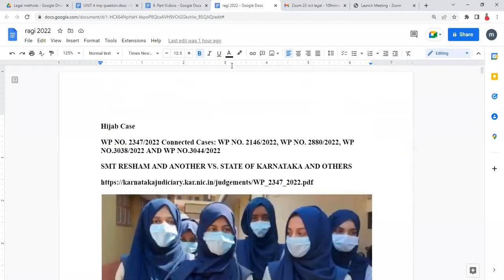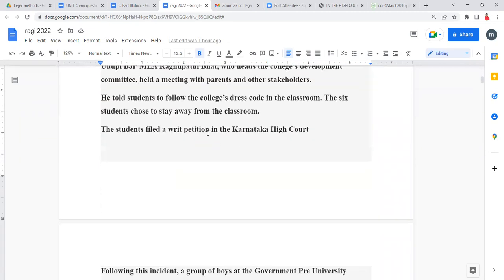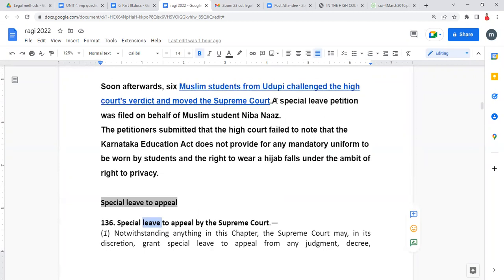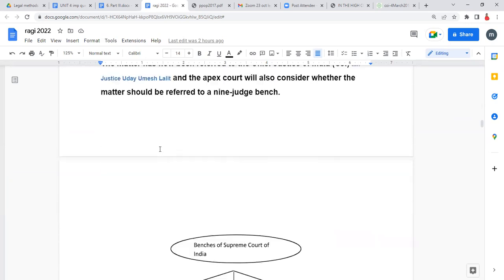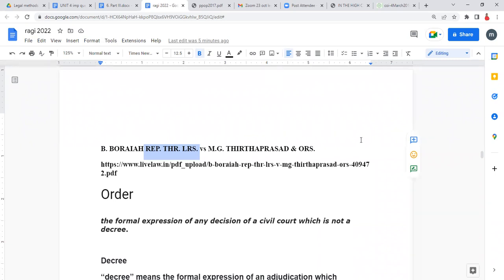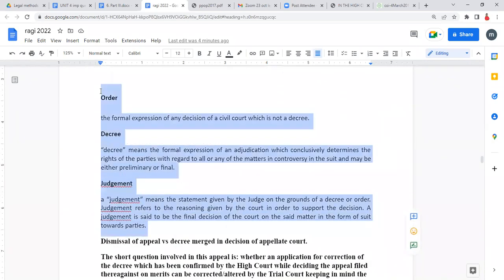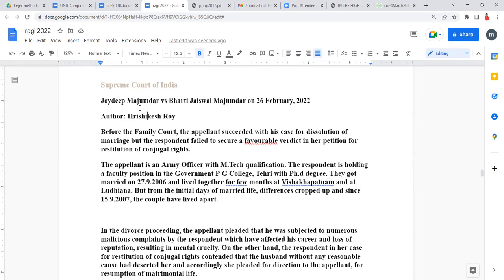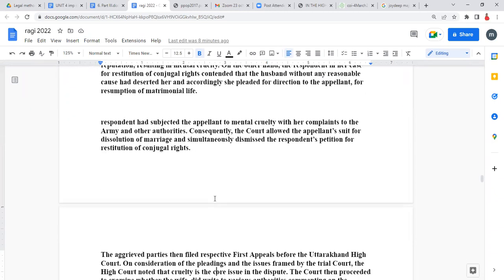Recent SC Judgments | Hijab Case | Constitution of India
This video is posted by Paradygmlaw, freeclassforCLAT an online initiative to help with your Law entrance prep CLAT.

Explore our Online CLAT Courses - recorded videos, online study material etc

At Paradygmlaw we hope to help everyone develop their potential.

Do you need help with CLAT preparation? The most sought after national entrance exam for law in India is known as Common Law Admission Test (CLAT).

to understand our legacy and the students' results since 2004. We hope to continue to contribute towards helping students prepare successfully for CLAT for years to come.